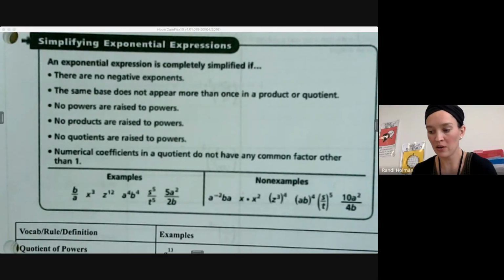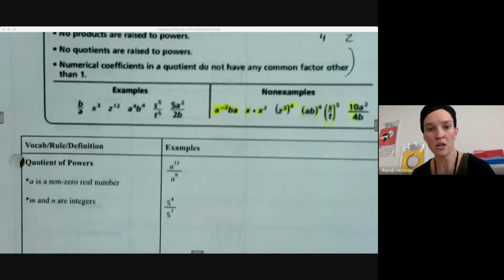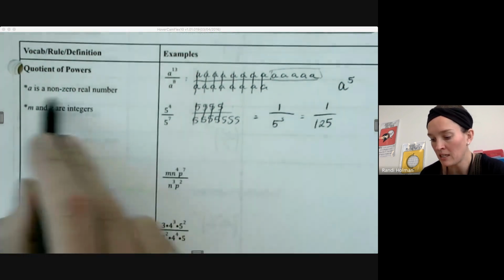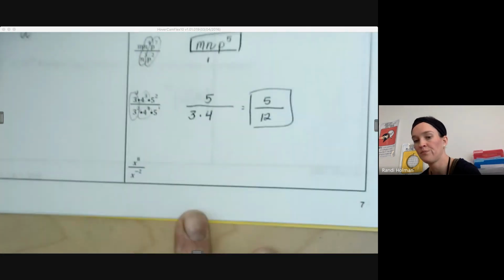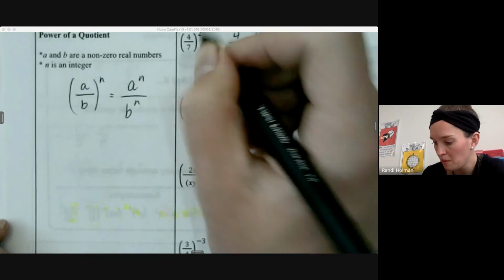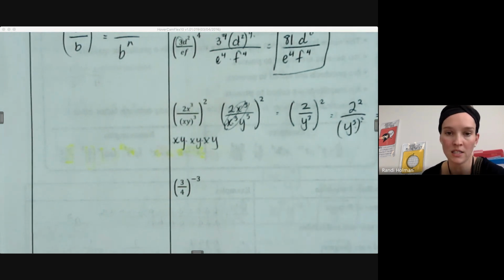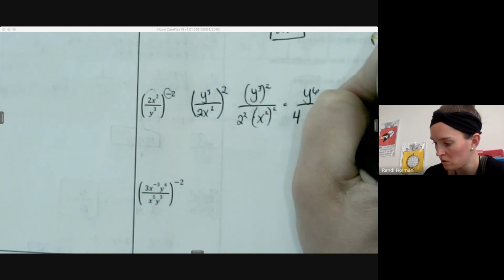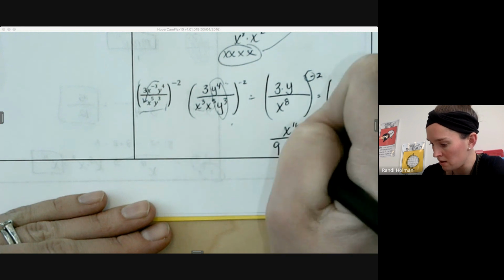Alg I: Division Properties of Exponents